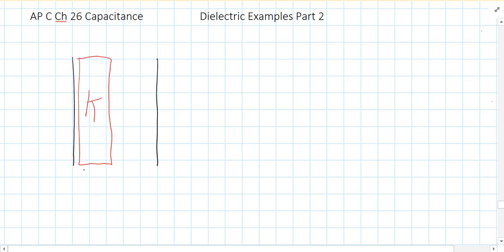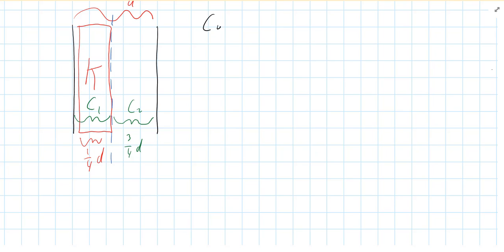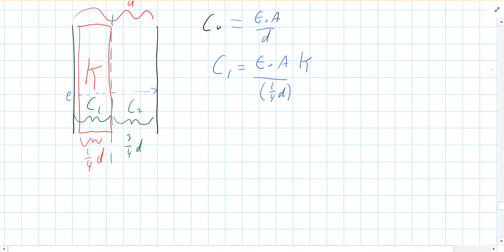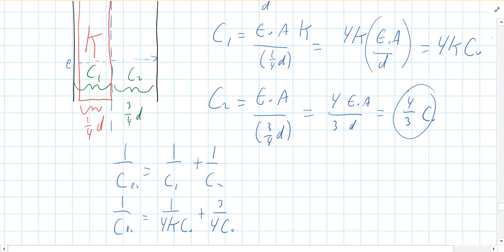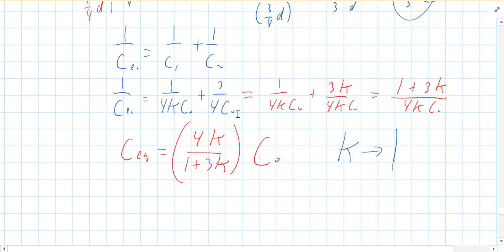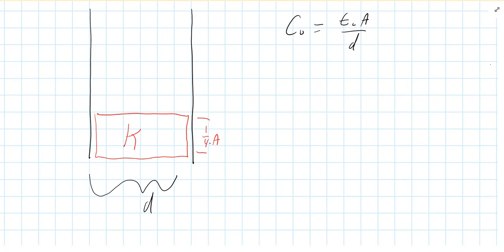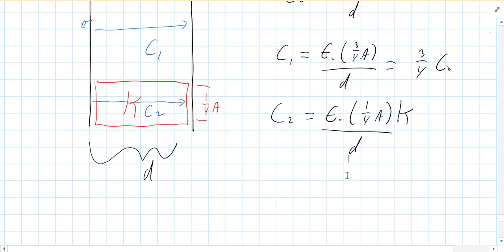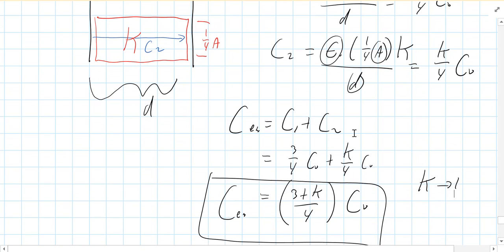AP C Capacitance Part 08 Dielectric Examples Part 2